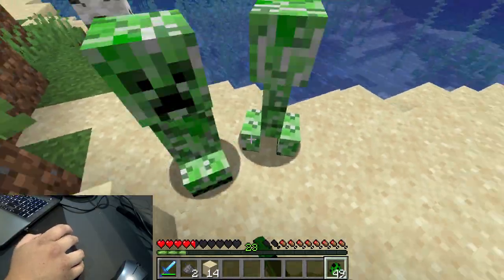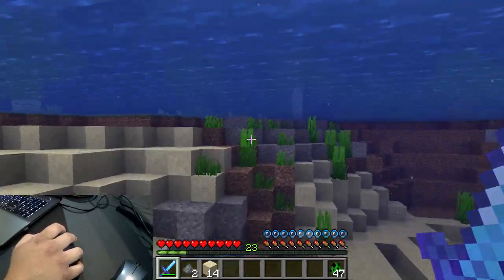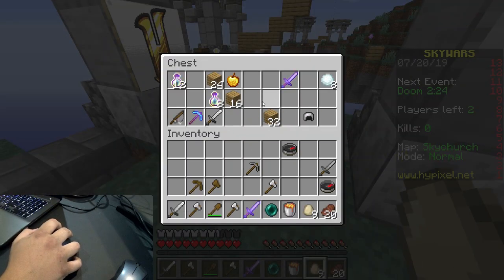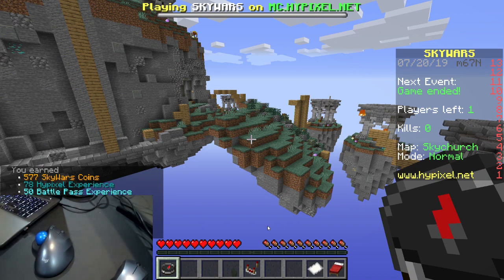Playing Minecraft With A Trackball Mouse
I'm Playing Minecraft With A Trackball Mouse The Trackball Mouse Was Hard To Get Stuff Out Of The Chest But Watch To See What Happens At The End You Get A Good Laugh And Share The Video To Anyone You Know And Tell Them To Subscribe And I'll See You Next Time

💺Gaming Chair

✅On Are Channel You Will Always See Fun, Family Friendly, Minecraft Videos.

Red Hot Son - JR Tundra